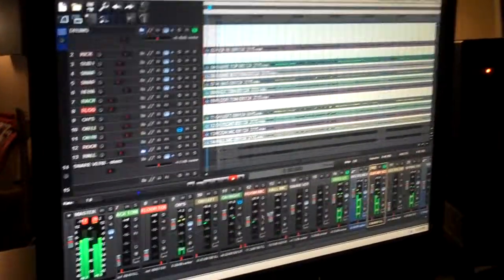Andrew Nack of Cali Nation in the studio, part 4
Raw video of Andrew Nack of Cali Nation, talking about some of his recent work on the Cali Nation album in his Z Minor Studios in Salinas.